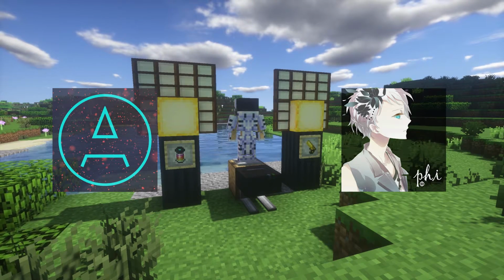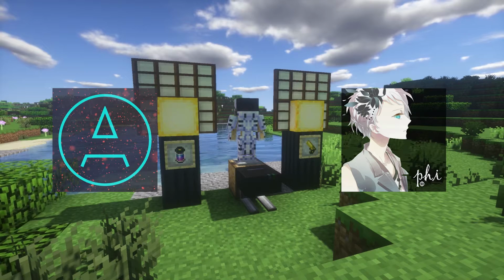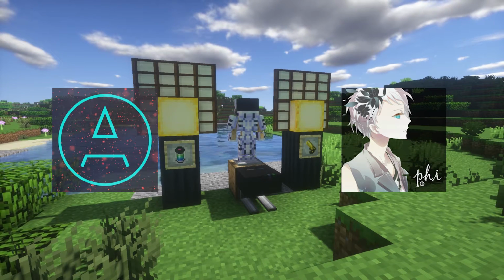Minecraft: Behind the Mod #16 (Vazkii Interview)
For this episode we interview Vazkii, creator of Botania, Quark, Psi, and many more mods.